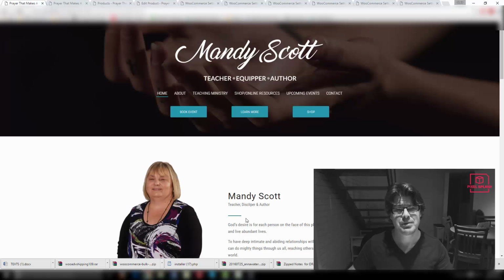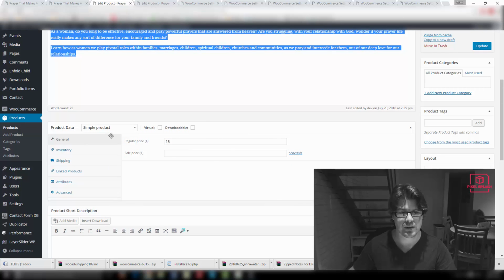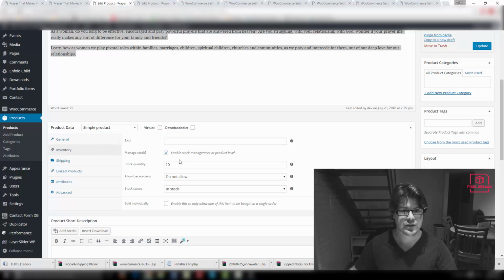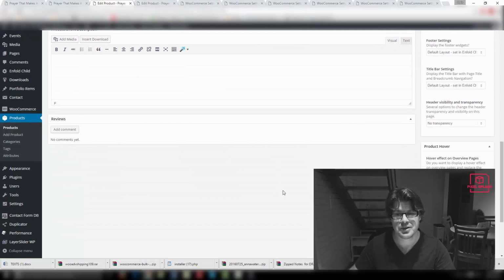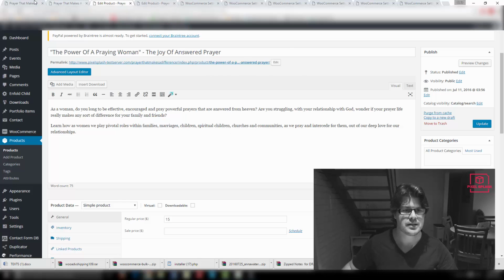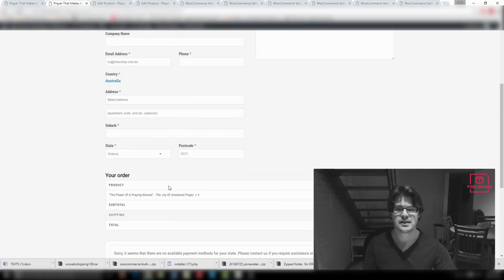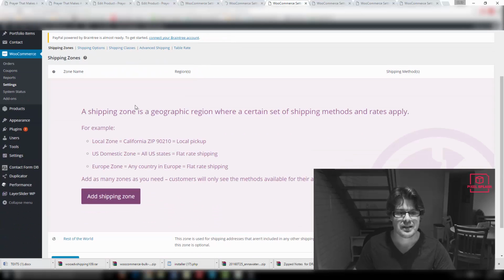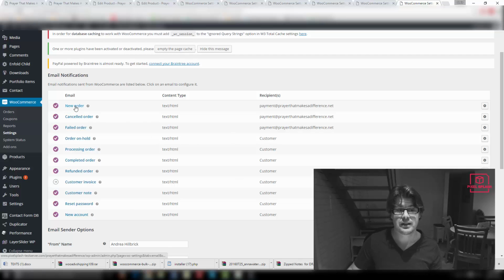How to add edit and configure ecommerce products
In this video tutorial Chris Waters from Pixel Splash Website Design explains how you can add and edit products as well as configure your global wordpress ecommerce settings.